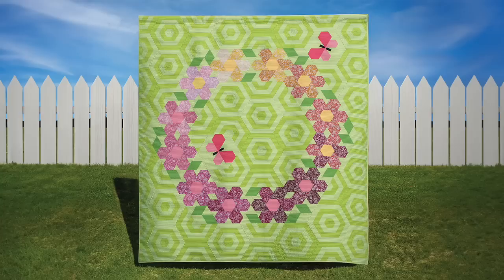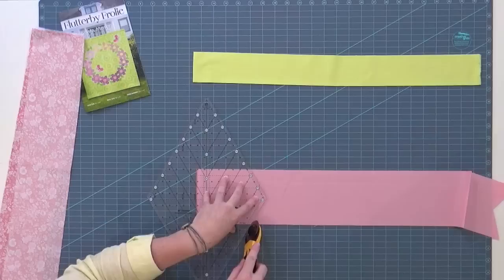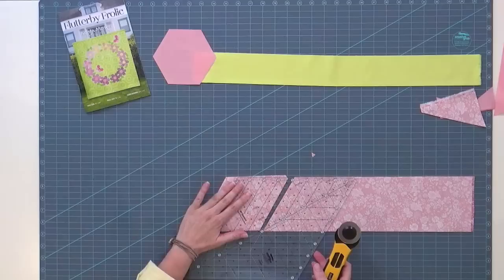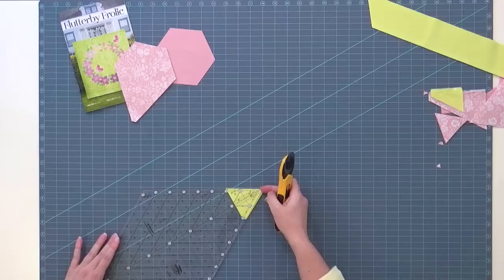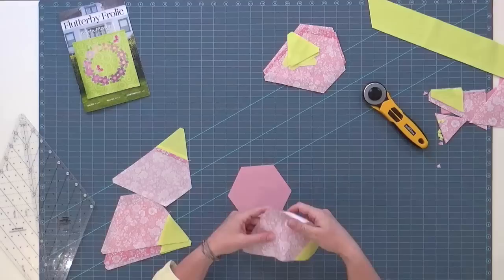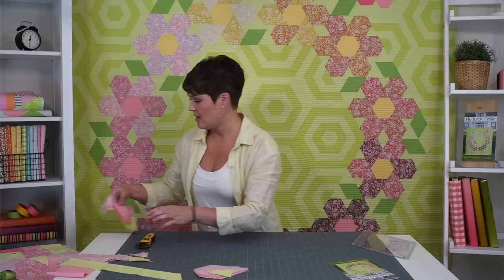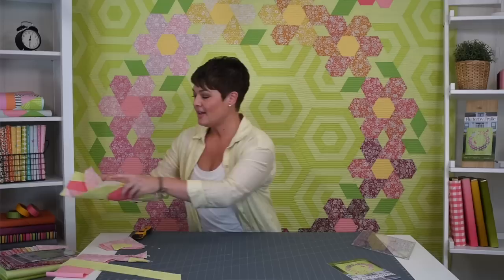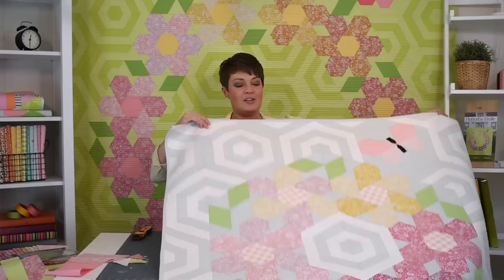Flutterby Frolic, How to do partial seams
Krista Moser shows you her latest pattern Flutterby Frolic. In this video she focuses on the construction techniques used in the flower block and the simple magic of partial seams. Learn how to get a complicated look without complicated piecing. She also talks about color placement to put the wow factor in your floral wreath.